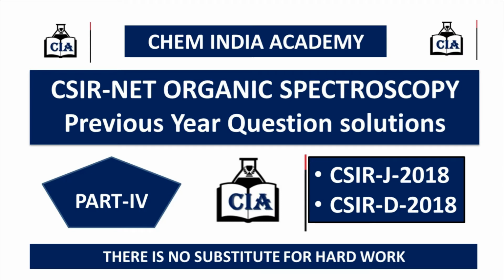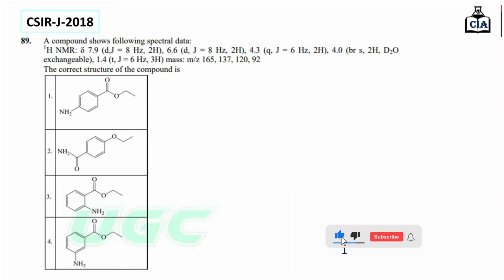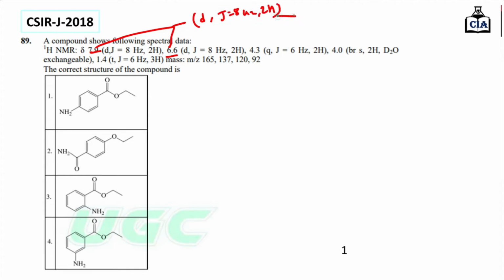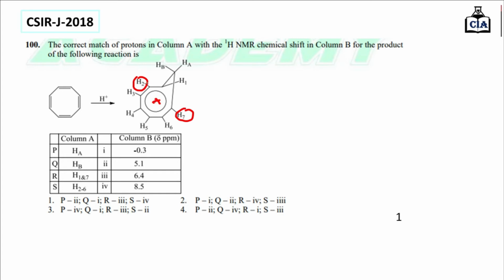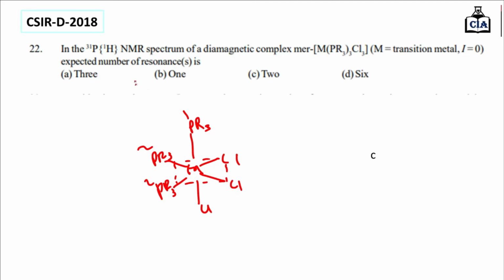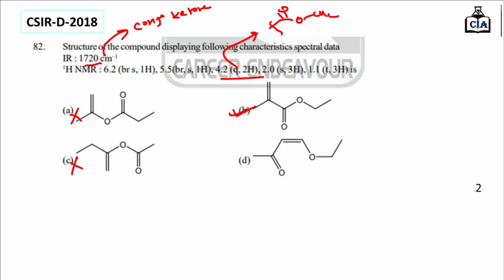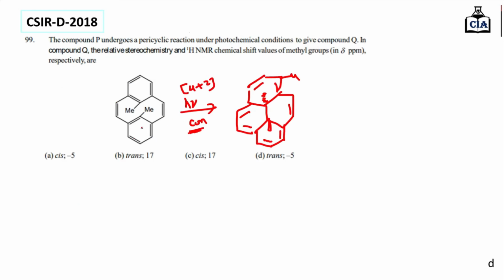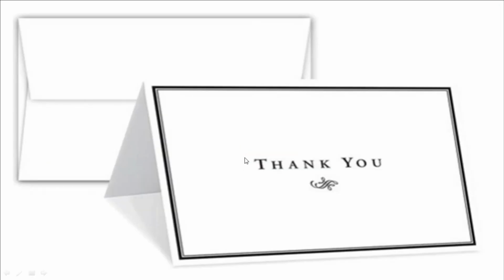CSIR-NET June -2018 & Dec-2018 ||Organic Spectroscopy PYQs||Chem India Academy ||NMR Problems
Watch Part-I the short notes is discussed in part I of GATE PYQs Series.
This Video contains All CSIR-NET J 2018 & D 2018 PYQs Part-IV series of  Structural determination of organic compound, explained in most simple language.
Thanking You.
Team CIA.